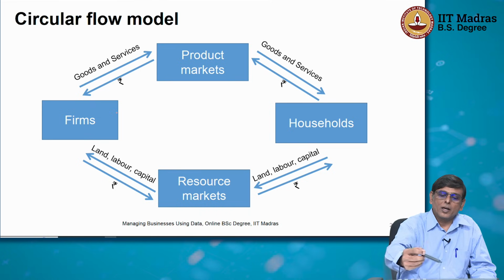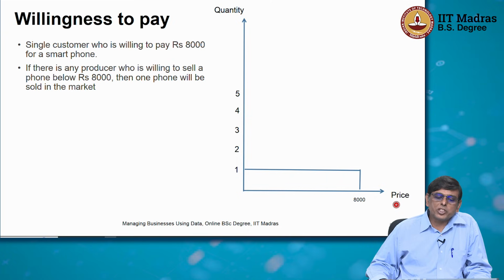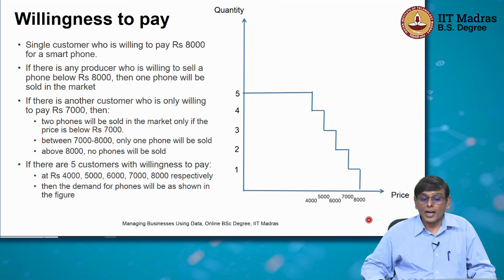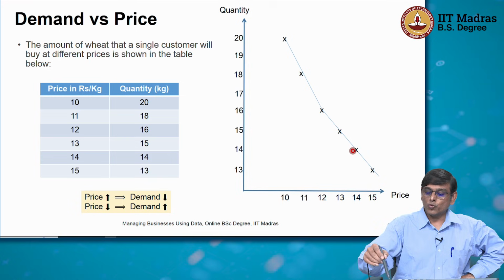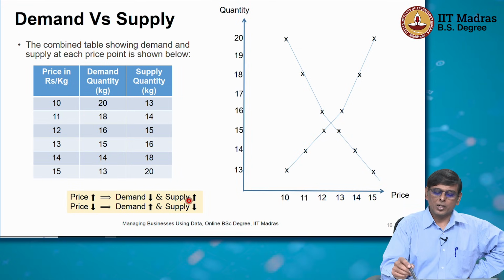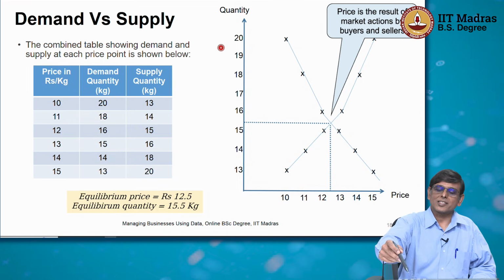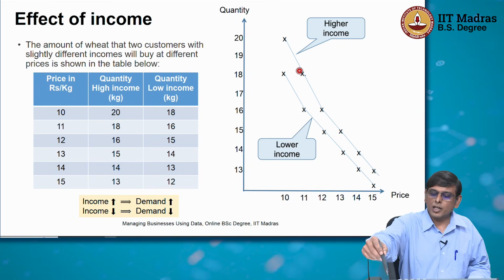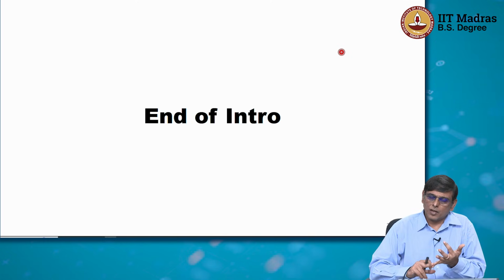W1_L2: Introduction to economics | part 2 | demand & supply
Video Overview
Willingness to pay, demand vs. price and aggregating demand, impact of income on demand, supply vs. price, and equilibrium between demand and supply are the core themes of this lecture segment.We explore the principles of demand and supply that shape how markets operate. Starting from the circular flow model, we examine individual willingness to pay and how it aggregates into the demand curve. We then analyze how consumer behavior and producer decisions interact to determine price and quantity, leading to market equilibrium. The session also introduces how changes in income affect demand, including the concept of inferior goods. This is a foundational topic in microeconomics and helps explain everyday market dynamics.